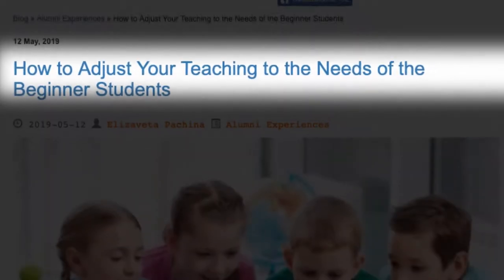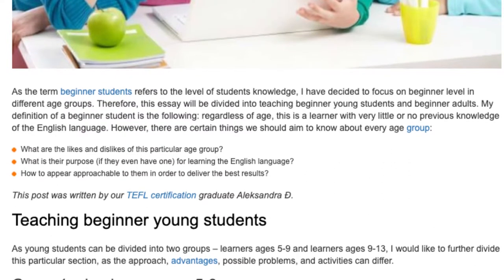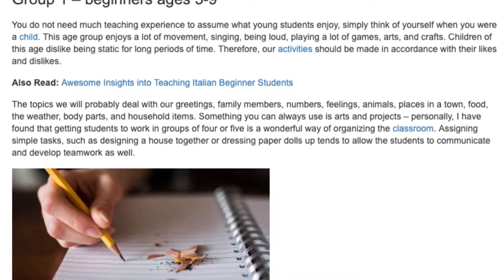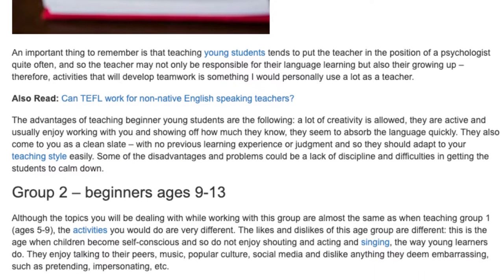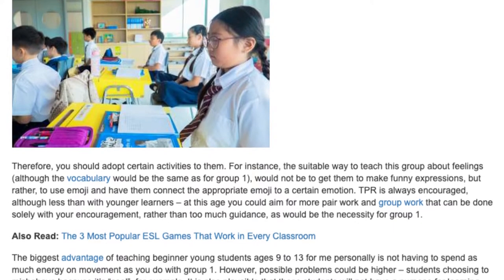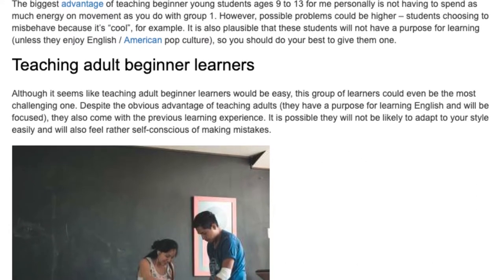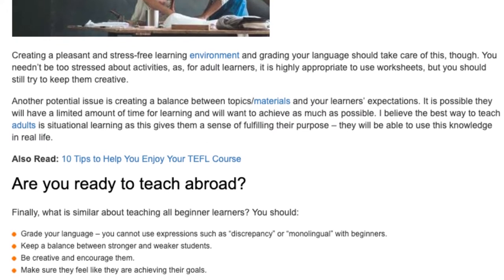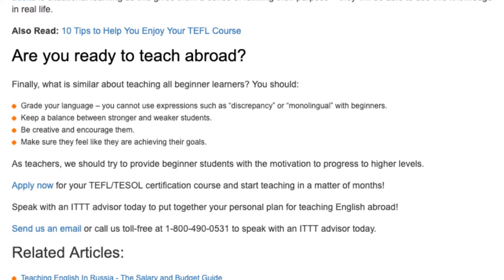How to Adjust Your Teaching to the Needs of the Beginner Students | ITTT TEFL BLOG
As the term beginner students refers to the level of students knowledge, I have decided to focus on beginner level in different age groups. Therefore, this essay will be divided into teaching beginner young students and beginner adults. My definition of a beginner student is the following: regardless of age, this is a learner with very little or no previous knowledge of the English language. However, there are certain things we should aim to know about every age group.